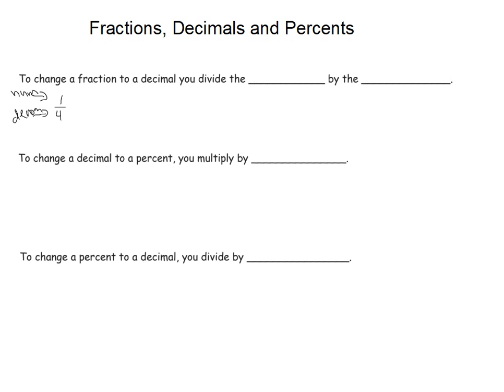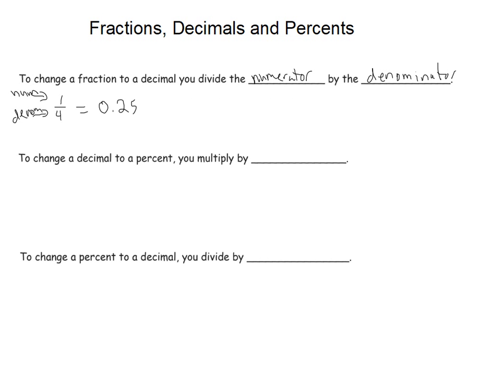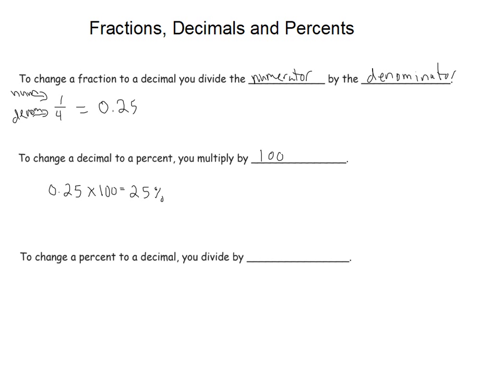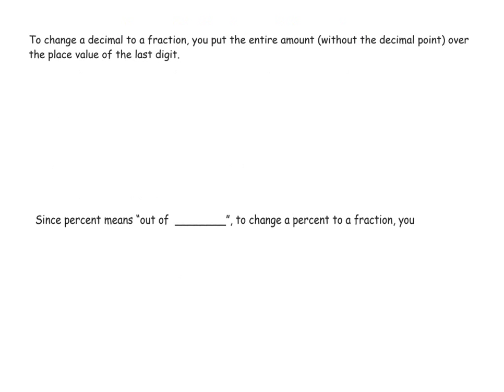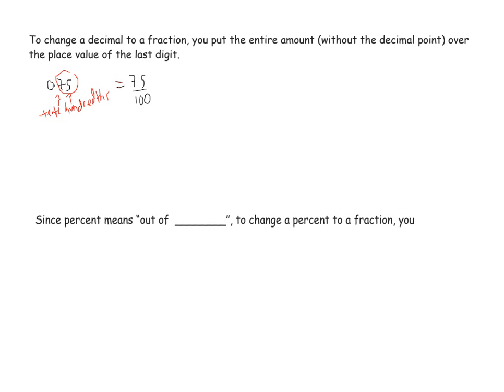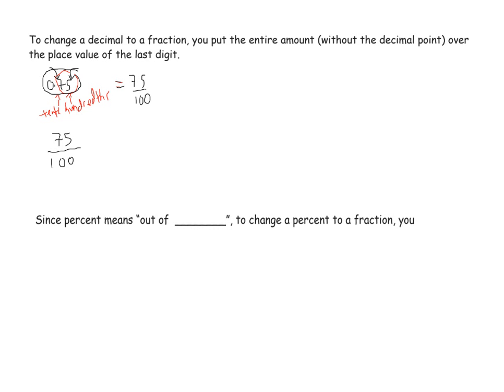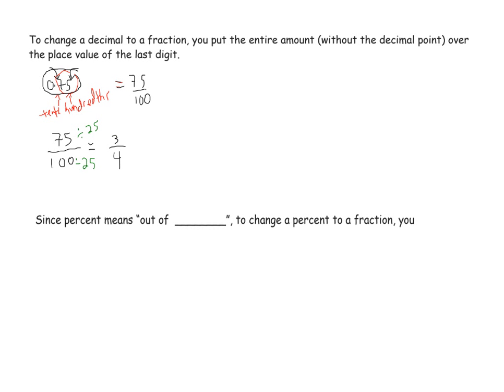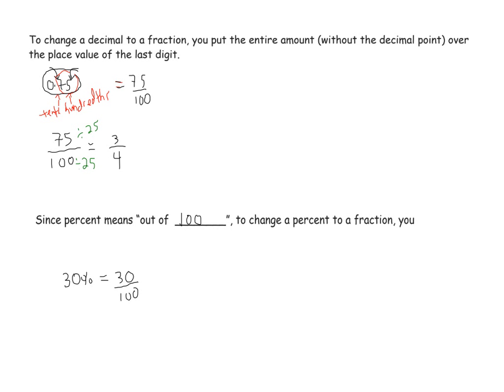Convert Percents Decimals Fractions